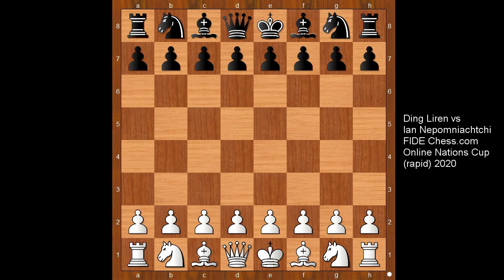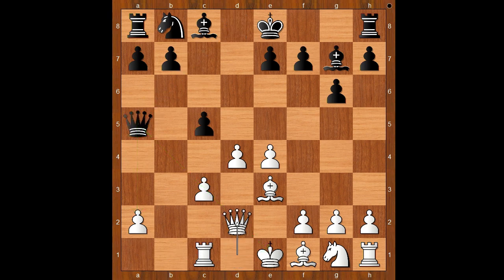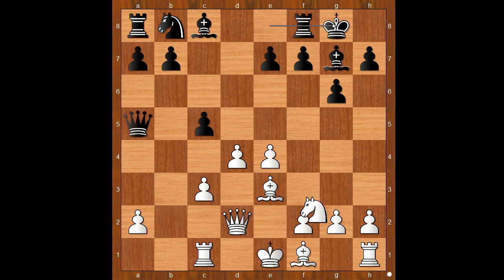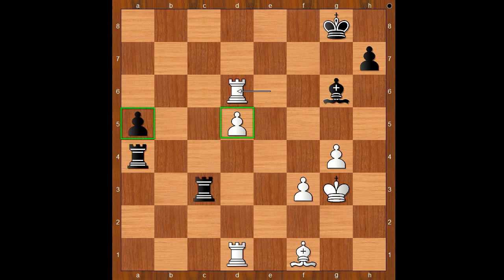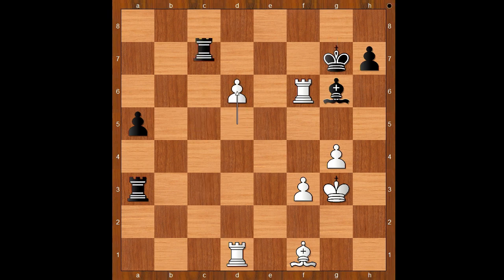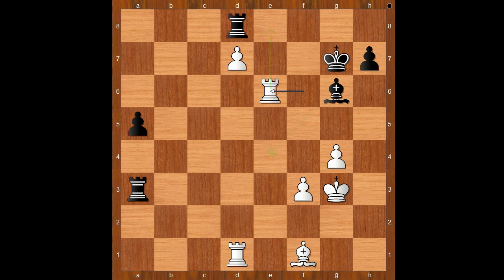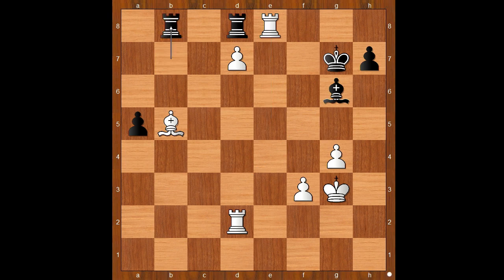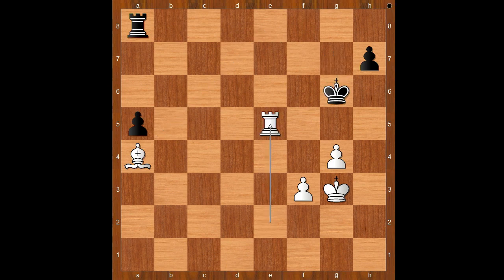China vs Russia | Nations Against Nations | Liren vs Nepomniachtch: Online Nations Cup (rapid) 2020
Online Nations Cup is a team competition held from May 5-10, 2020, featuring Russia, USA, Europe, China, India, plus a ROW (Rest of the World).
Time control: 25 minutes + 10 seconds increment per move.
Host: Chess.com
Ding Liren vs Ian Nepomniachtchi
FIDE Chess.com Online Nations Cup (rapid) 2020 , chess.com INT, rd 3, May-06
Grunfeld (D85)  ·  1-0
1. d4 Nf6 2. c4 g6 3. Nc3 d5 4. cd5 Nd5 5. e4 Nc3 6. bc3 Bg7 7. Be3 c5 8. Rc1 Qa5 9. Qd2 O-O 10. Nf3 Bg4 11. d5 b5 12. Bc5 Rc8 13. Bd4 Bf3 14. Bg7 Be4 15. Bh6 Qb6 16. f3 Bf5 17. g4 Bd7 18. h4 Be8 19. h5 f6 20. hg6 Bg6 21. Be3 Qd6 22. Bb5 Nd7 23. Kf2 Rab8 24. Be2 Qa3 25. Bd4 Rb2 26. Qe3 Ne5 27. Be5 fe5 28. Qe5 Qd6 29. Qd6 ed6 30. Rhe1 Re8 31. Rcd1 Rc8 32. Kg3 Rc3 33. a4 a5 34. Bf1 Rb4 35. Re6 Ra4 36. Rd6 Raa3 37. Rf6 Kg7 38. d6 Rc8 39. d7 Rd8 40. Re6 Rb3 41. Re5 Rb7 42. Bb5 Bc2 43. Rd2 Bg6 44. Re8 Rbb8 45. Rde2  1-0